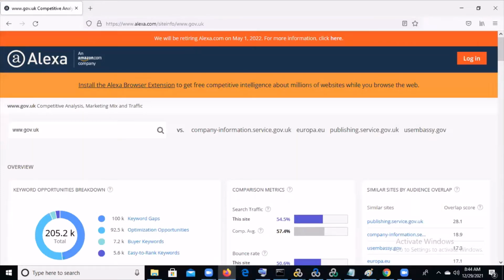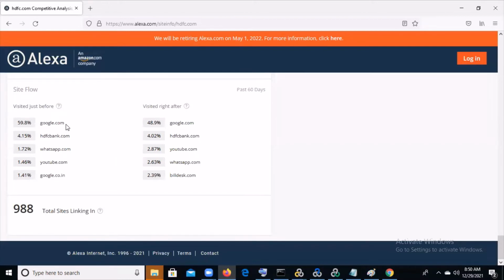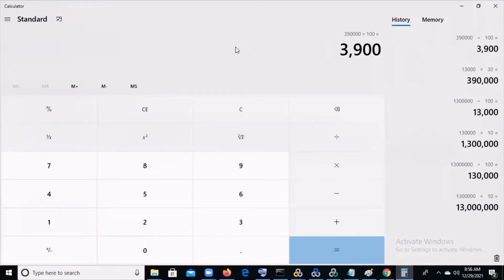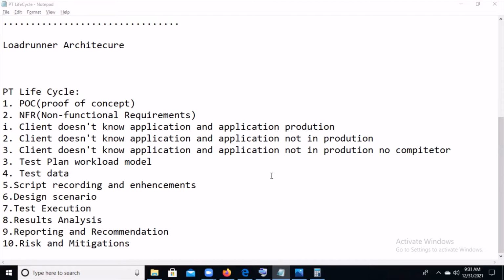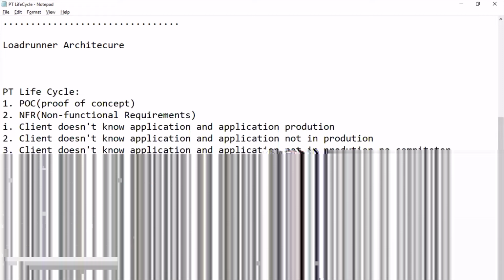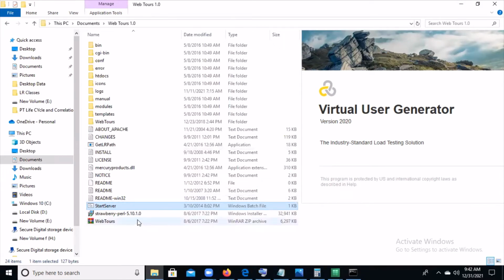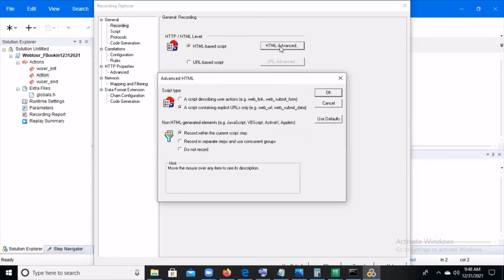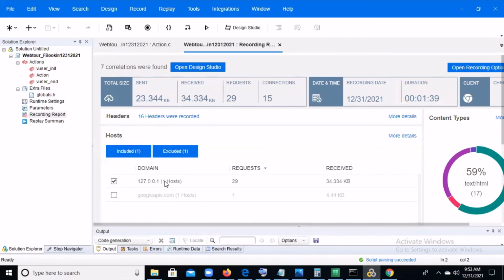PT Life Cycle Class